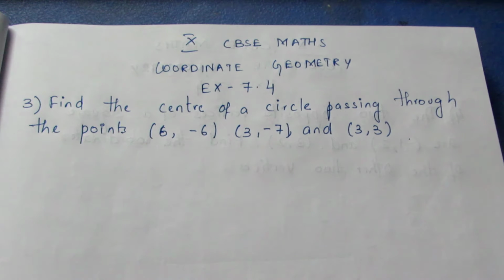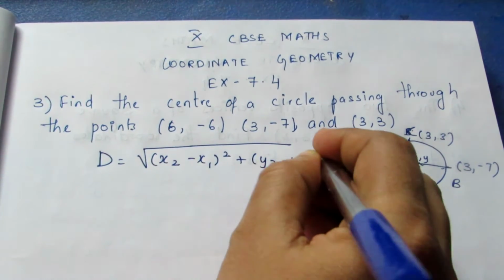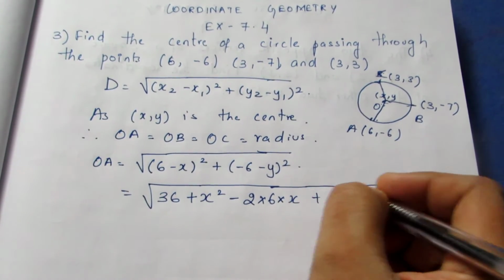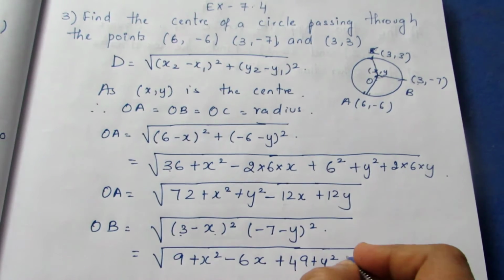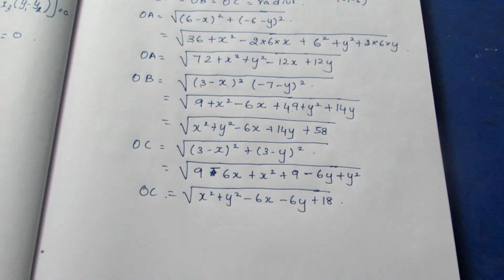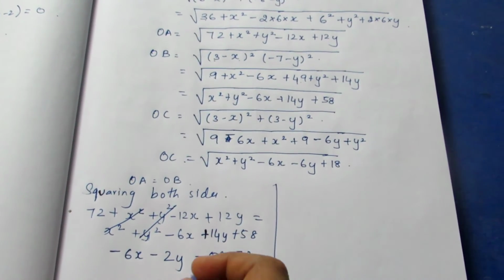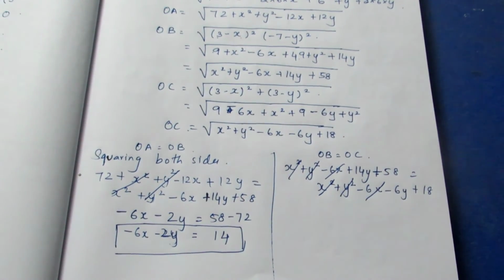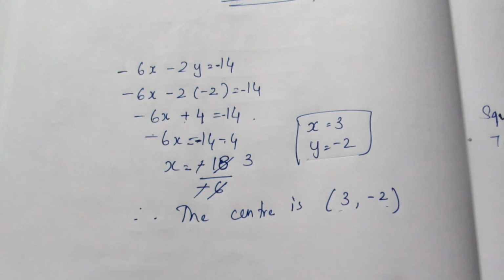CBSE NCERT CLASS 10 MATHS COORDINATE GEOMETRY EX 7.4 SUM 3 (SOLUTION IN ENGLISH)